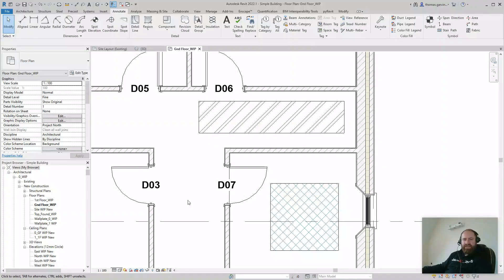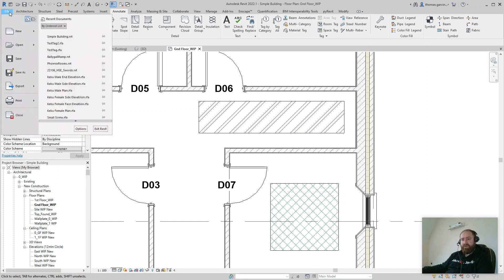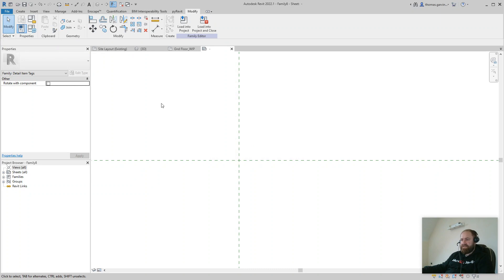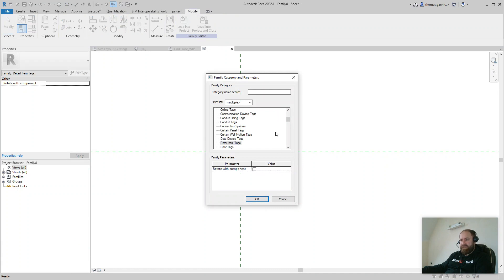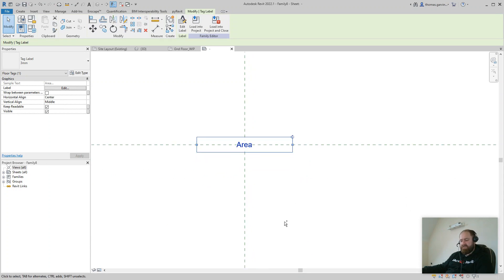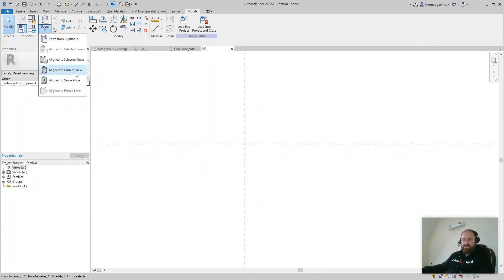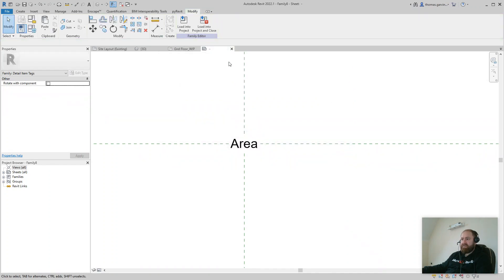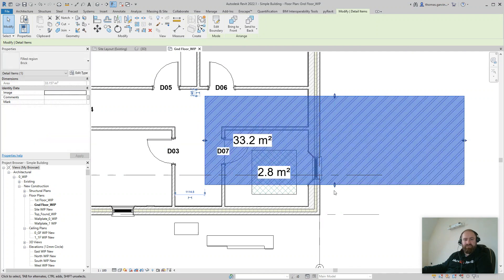Revit Filled Region Area Tag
In this Revit video tutorial we show you how to overcome the problem of tagging a filled region with an area parameter. Revit provides no method of doing this as the Area parameter is not available in the Detail Item tag. In this tutorial we show you a simple workaround to create a tag that does report the area of a Filled Region.